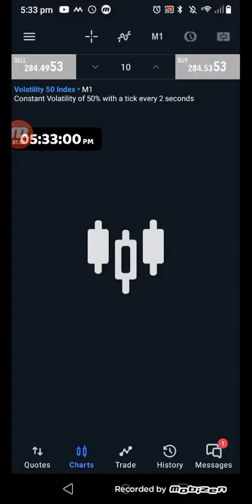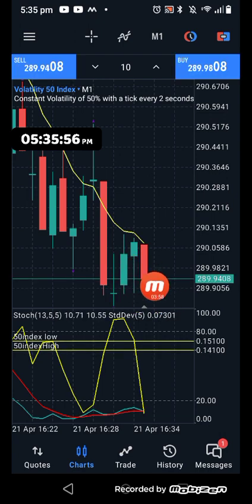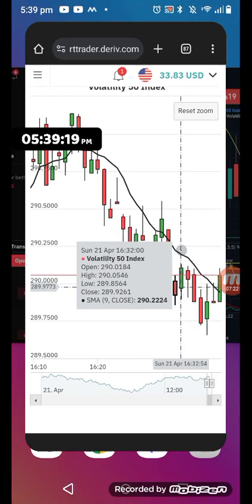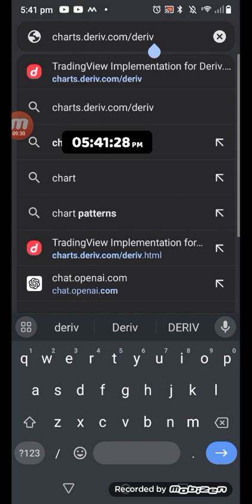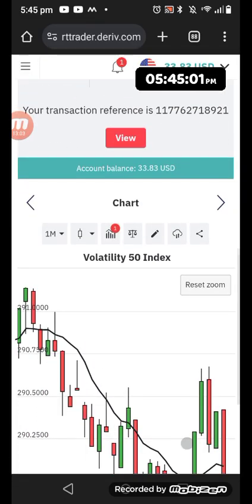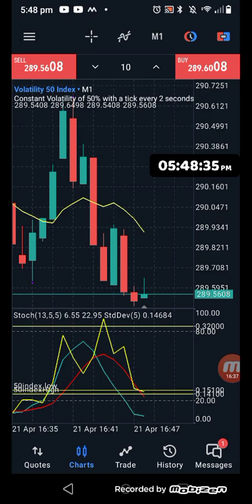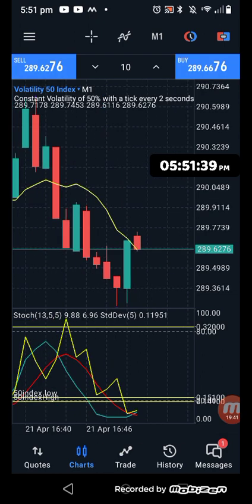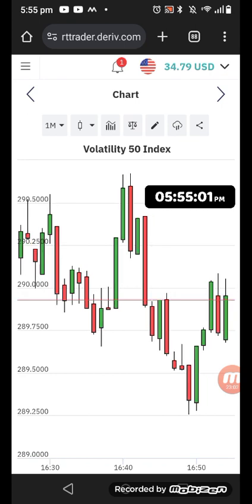I RECOMMEND YOU USE DERIV CHART INSTEAD OF MT5 : TO MAKE PROFIT USING TMNMEDIA STRATEGY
Use instead of the metal trader for generating TMNMEDIA SIGNAL SETUP

for Signals and Srobot Trader you can connect signals with as low as

recommended payment agent on Deriv : BakarePay and Razurpurnet for Bulk or small funding and withdrawal